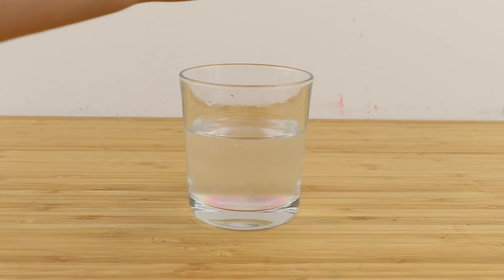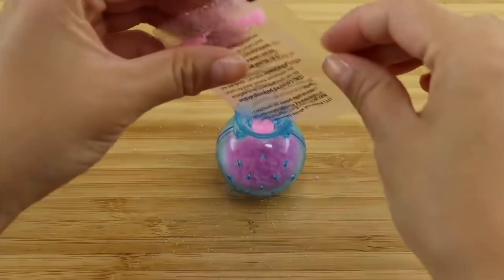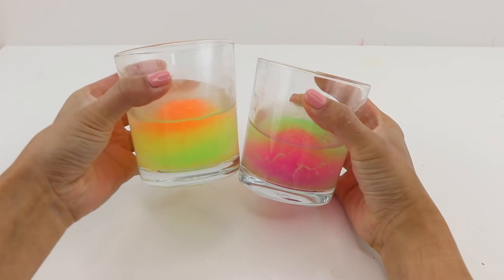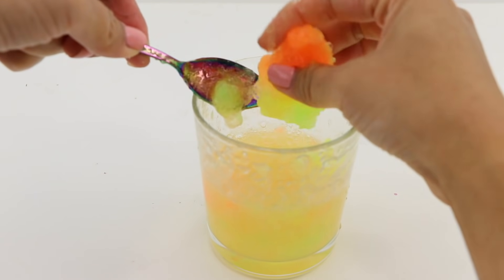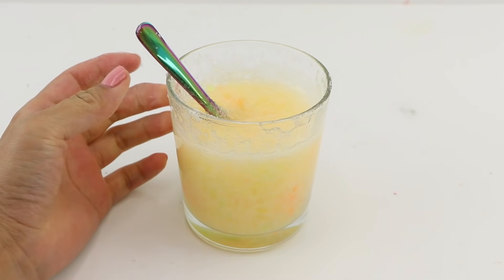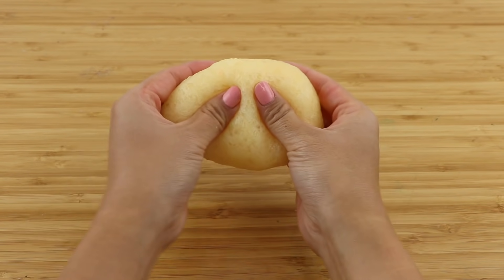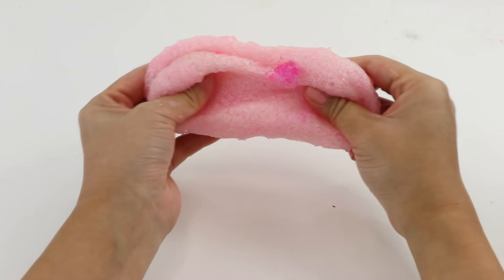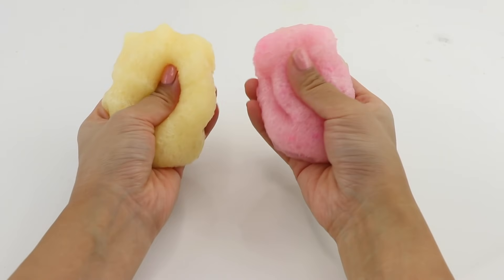How To Make Slime from Bouncy Balls! Unexpectedly Satisfying DIY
♥ Please follow my NEW Facebook Page!
This is a quick update from a recent video where I decided to leave PVA bouncy balls in water. To my surprise they actually ended up producing a very nice slime that's fluffy and crunchy at the same time. You don't need to add any extra ingredients like fake snow or plastic pellets. The trick is to leave the balls or the PVA chips in water until it they dissolve into a jelly texture. Then mash it up and activate like any other slime. Slime is formed by mixing PVA with borate under alkaline pH conditions. Powered borax is alkaline and contains borate so you only need to dissolve that in water to create your activator. However borax is not sold in all countries. The combination I like to use is baking soda (alkaline pH) plus contact lens liquid (contains borate). In rare cases, some brands of contact lens liquid may not contain borate so if this happens, just try a different brand.

♥ Shopping Links ♥
DIY Bouncy Ball Kits
Contact Lens Solution
Baking Soda